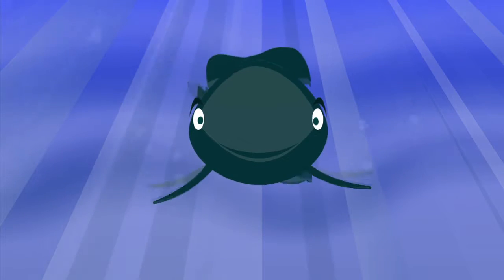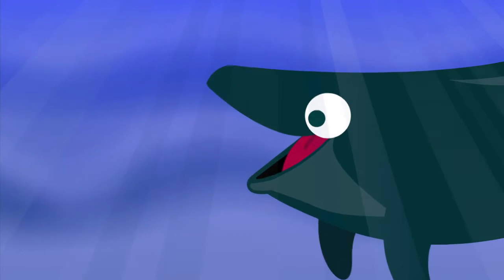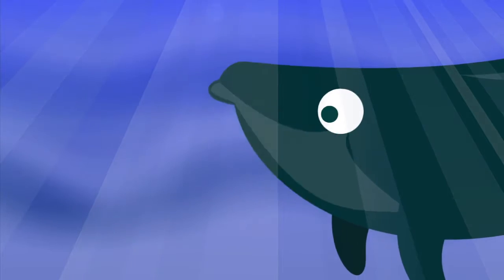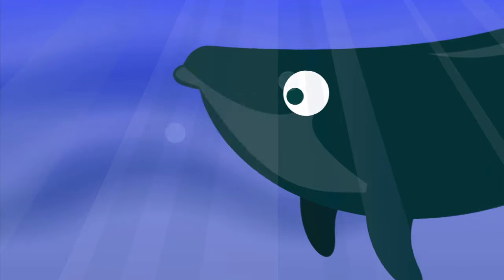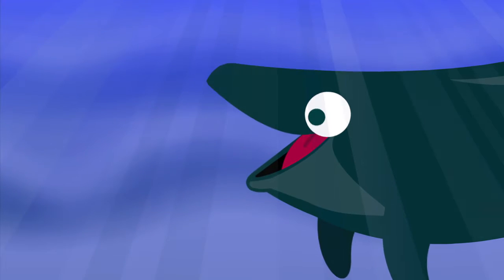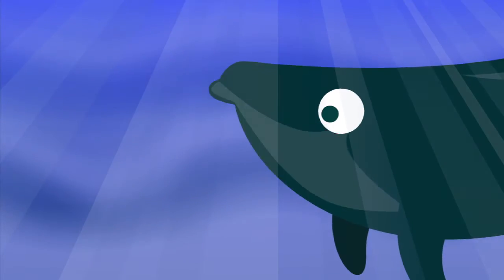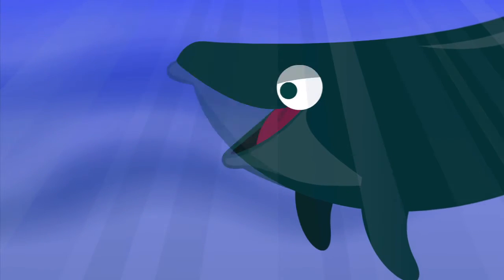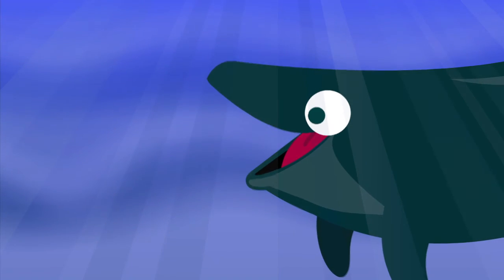Big as a whale and beautiful | Lots of Animal Songs for Kids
This little song about the blue whale teaches kids that no matter they look like or how big or small they are or what their color or gender, what it's OK to be who they are. It's Lots & Lots of Learning fun for everyone!